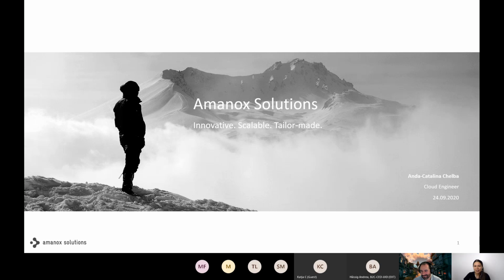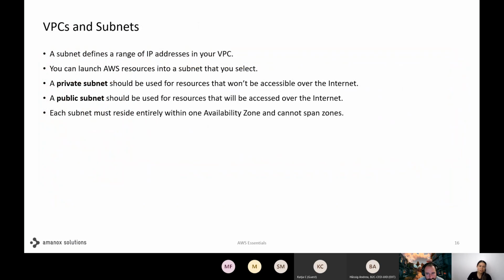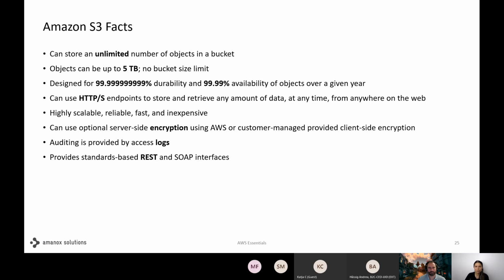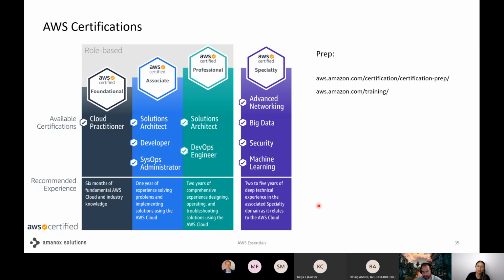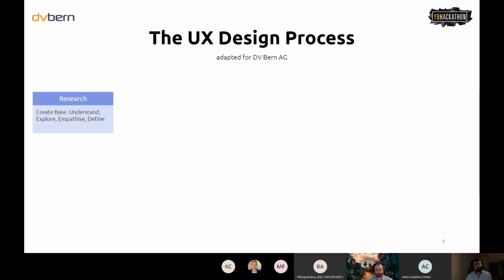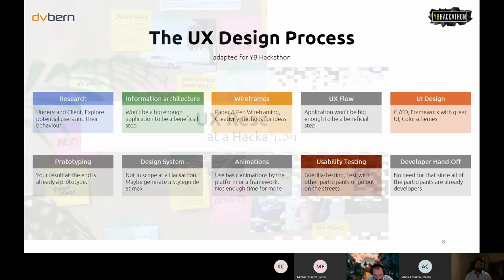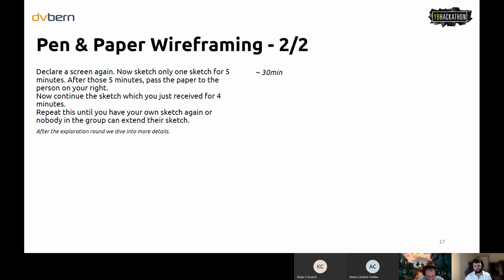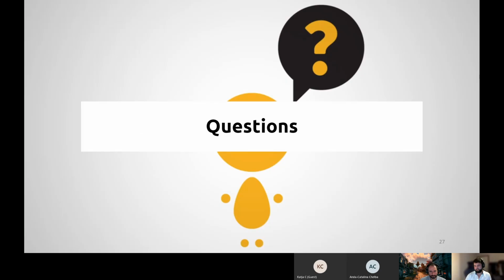YB Hackathon 2020 - Tech Webinar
In the run-up to the YBHackathon, a free tech webinar was held on the following topics

- General introduction to Amazon Web Services
- UX Design with limited time